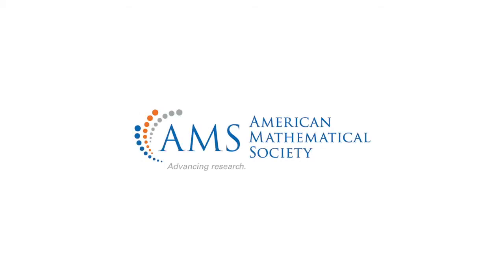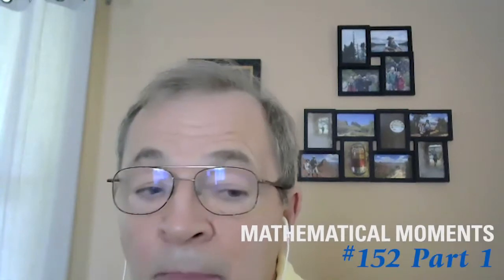Mixing Math and Cooking | Mathematical Moments #152 | Part 1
Eugenia Cheng, author of How to Bake Pi: An Edible Exploration
of the Mathematics of Mathematics, talks about the connection between math and cooking. This video is part of the Mathematical Moments series from the American Mathematical Society.

The opinions expressed in this video are that of the host and guest.